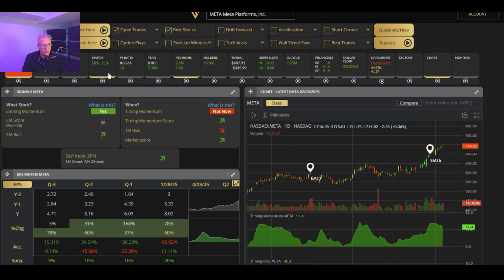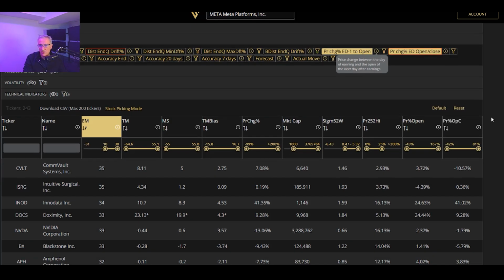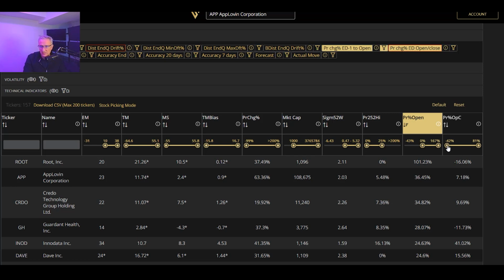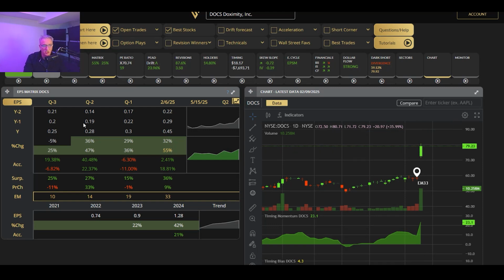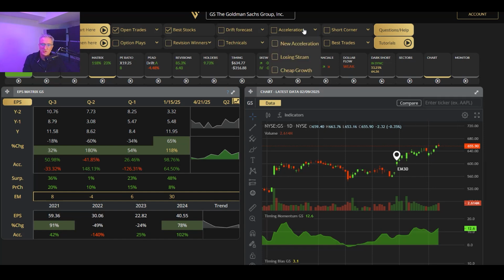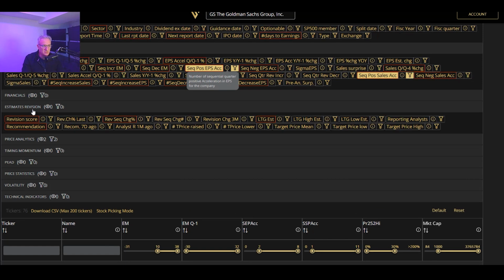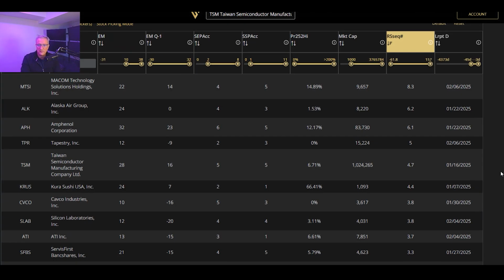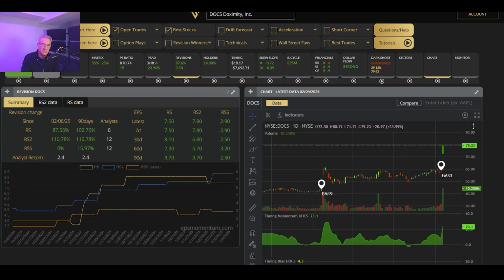Earnings Gaps & Accelerations: How to Spot Winning Stocks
Earnings gaps and accelerations are some of the strongest signals for identifying stocks with big upside potential. But how do you find them before everyone else? This video will show you exactly how to do it!

What You’ll Learn in This Video:
- What earnings gaps & accelerations mean for stock prices.
- How to track & find stocks with strong earnings momentum.
- Why institutional traders follow these signals.

Turn Data Into Profits!
Spotting high-momentum stocks before the crowd is key to smart investing. Are you tracking earnings gaps yet?

Let’s grow your wealth together! Have questions? Drop them in the comments